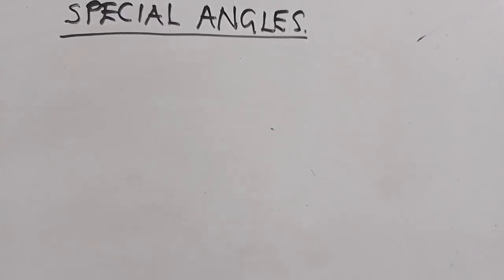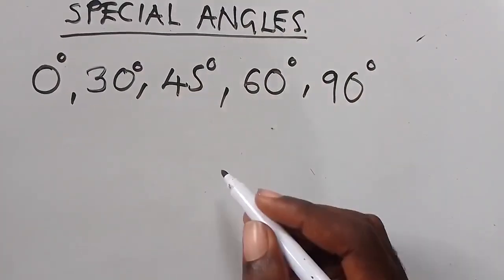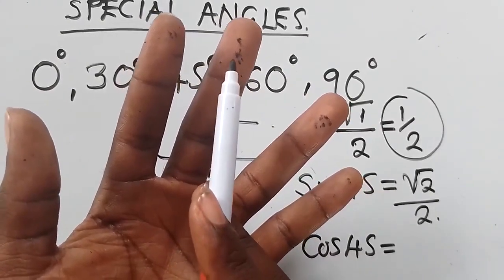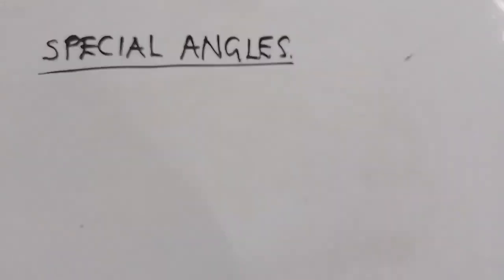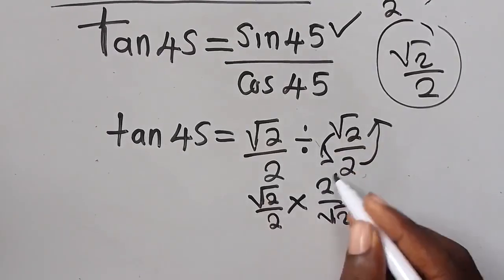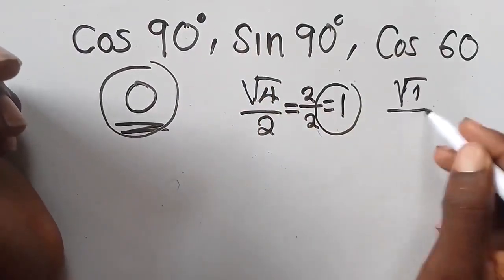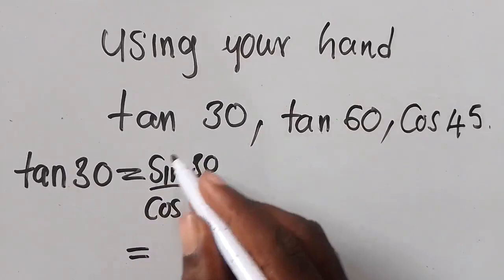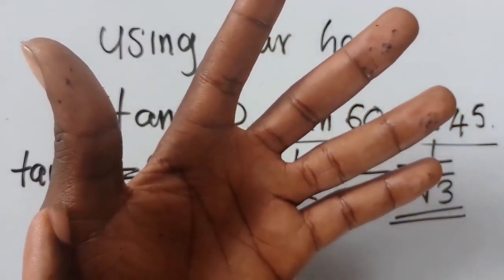Finding Special Angels By Using Your Fingers